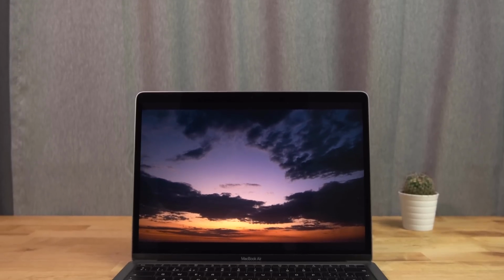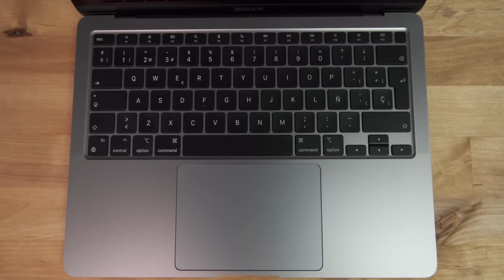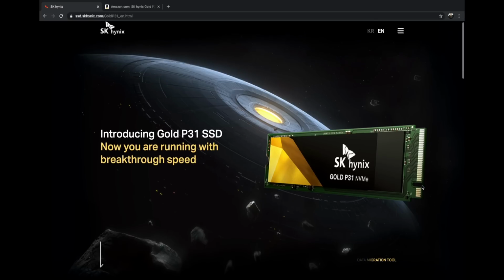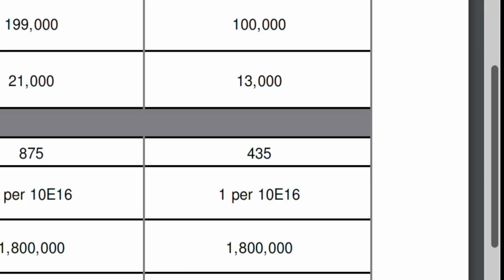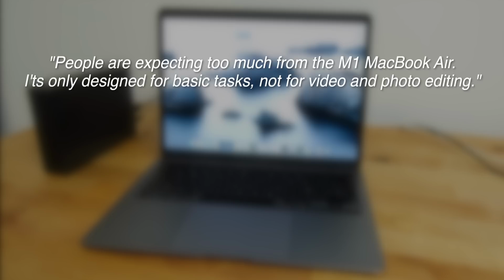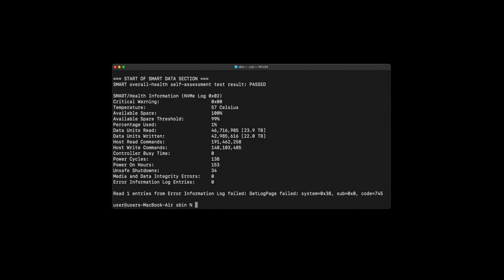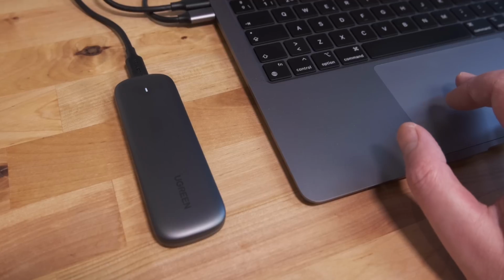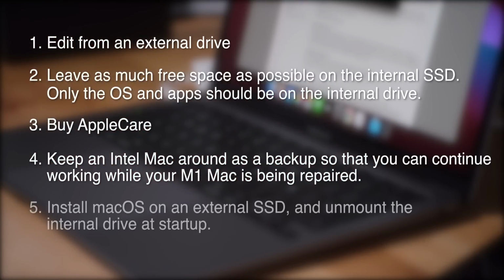M1 Mac SSD Wear Issue Tested and Explored. Yes, it's a problem.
In this video, I go into a lot more detail on the issue of premature wear on the internal SSD of M1 Apple Silicon Macs.

00:00 Introduction
00:23 Difference in SSD usage between Intel and M1 Macs
1:05 Why SSD’s wear out
2:22 SSD Endurance explained
4:14 What is the endurance of Apple’s SSD?
4:35 Identifying the NAND used in Apple’s SSD
5:23 M1 Mac SSD Lifespan Projections
8:09 Important difference between M1 and Intel Mac SSD
9:00 Debunking incorrect theories
15:43 What is causing it?
16:32 How to mitigate or prevent it